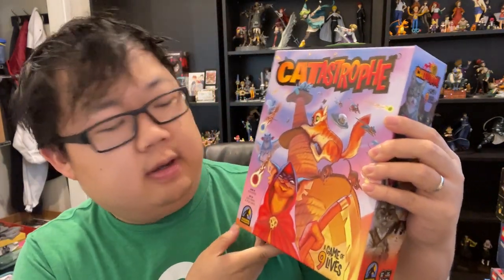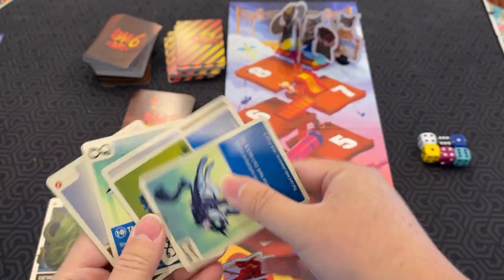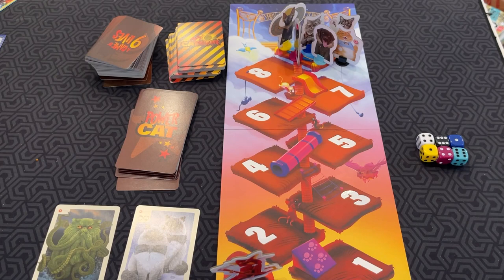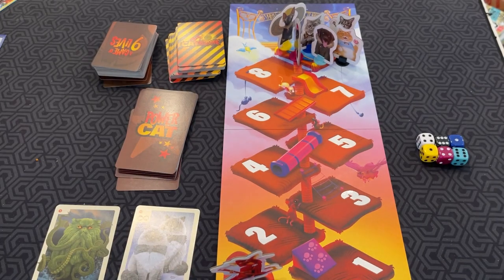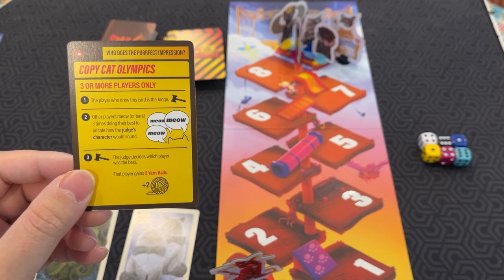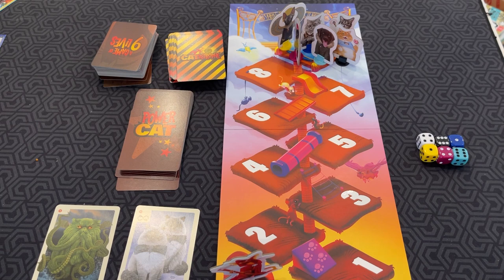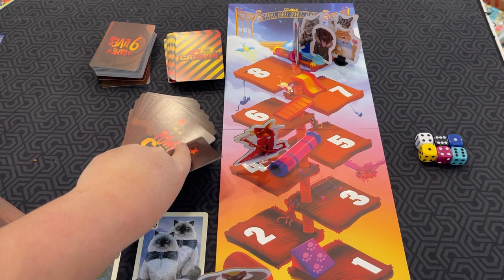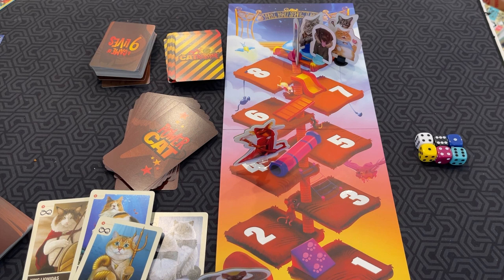Board Game Reviews Ep #248: CATASTROPHE: A GAME OF NINE LIVES